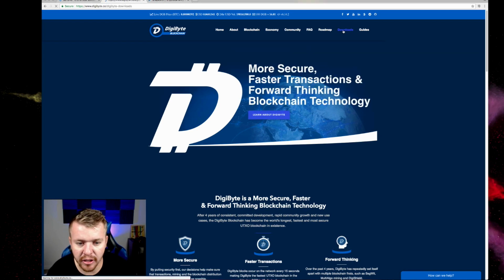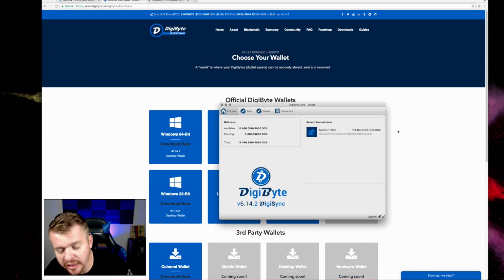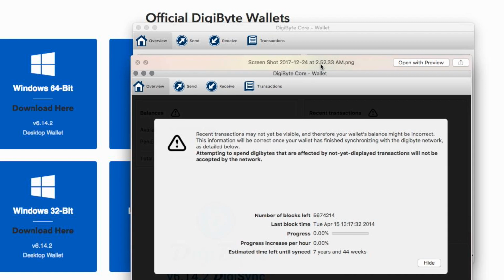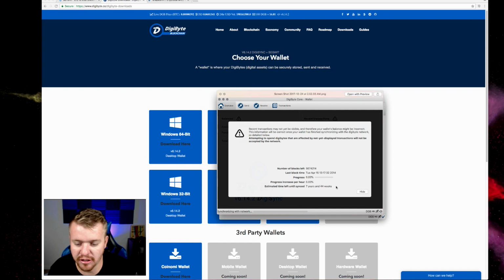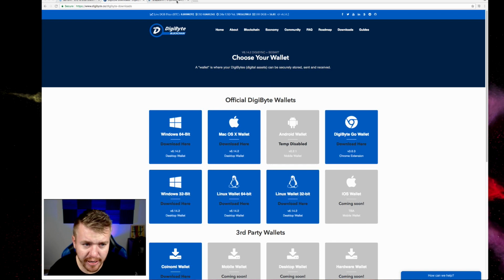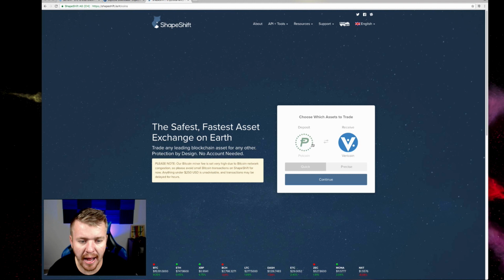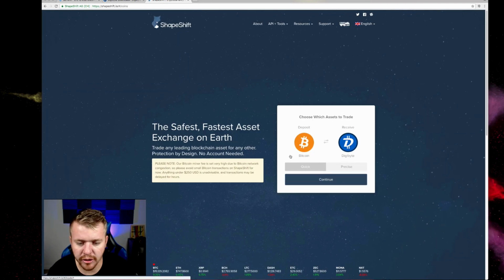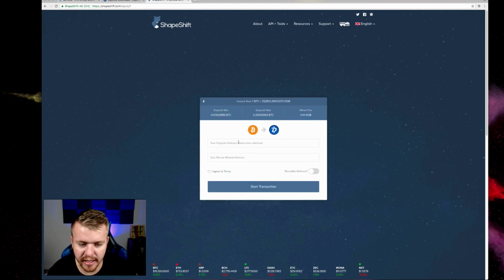DigiByte Coin/How to Setup Wallet!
How to buy DigiByte Coin and Setup your Wallet! Setting up your Digit-byte wallet might seem daunting but you've just gotta let it do its thing!

Check out CoinBase the APP I'm using to buy Bitcoin/Etherum/Litecoin Sign up and earn $10 Free with this link